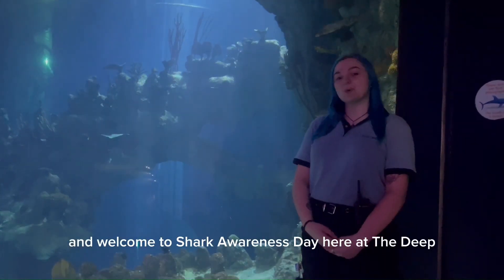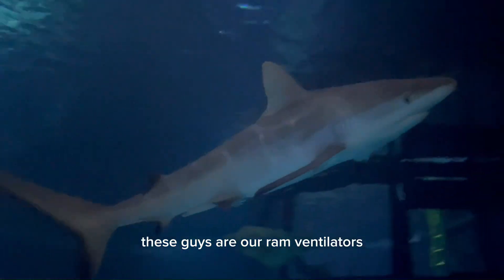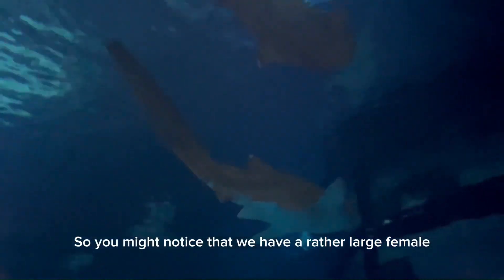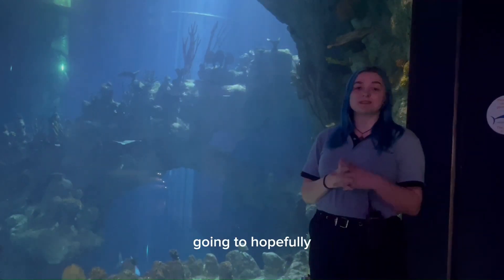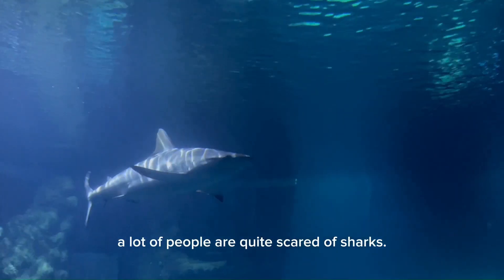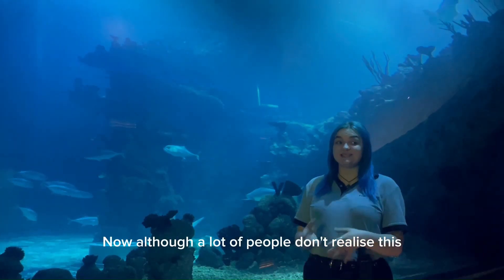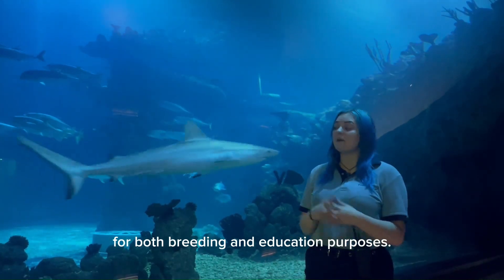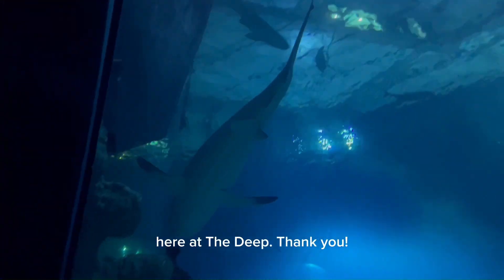Shark Awareness Day 2023 | The Deep Hull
Happy Shark Awareness Day! Here is our Guide, Chyna, talking about the shark species we have, some facts about each, and why they are so crucial to our ocean ecosystem.